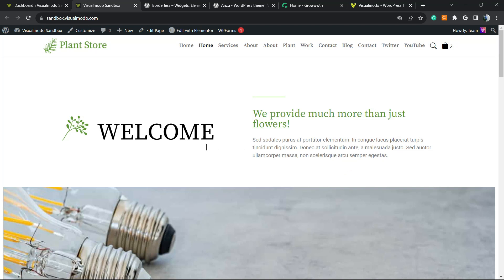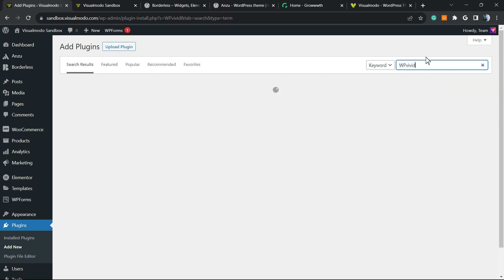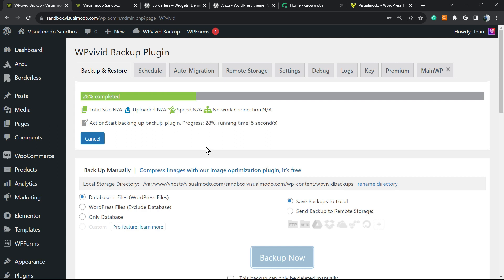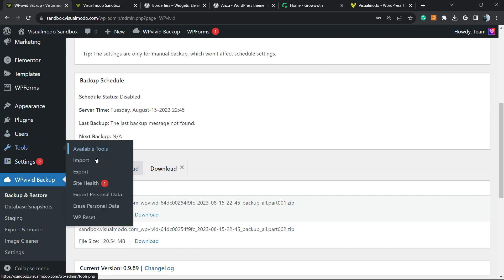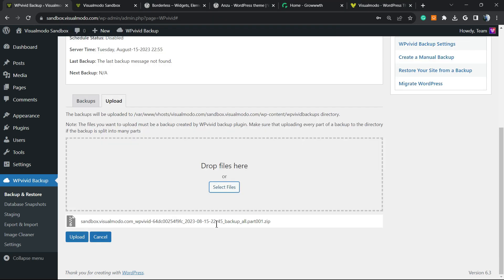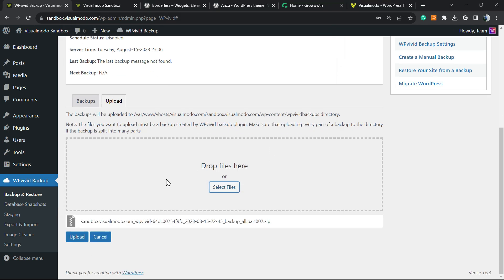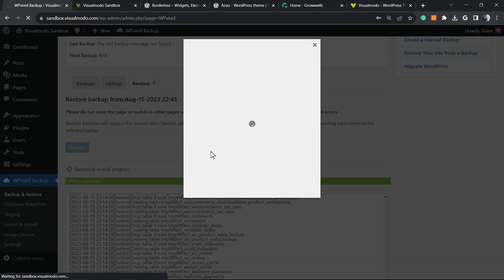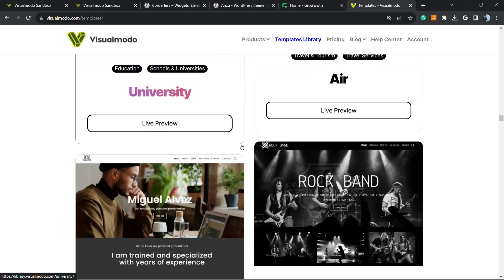How to Migrate A WordPress Website to Any Destination Using WPvivid Backup Plugin For Free?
🔍 In today's tutorial, we're diving deep into a step-by-step guide on migrating your WordPress website seamlessly to any destination using the WPvivid Backup Plugin, completely for free!

🚀 Timestamps:
0:00 - Introduction
1:10 - Installing WPvivid Backup plugin?
1:40 - Starting Backup Process (Export) Initiating Website Backup
3:00 - Initiating Website Backup
4:00 - Starting Migration (Import)
4:30 - Upload Files
6:10 - Restore Process Guide
7:30 - Final Thoughts

🛠 What you'll learn:
✅ How to set up WPvivid Backup Plugin.
✅ The importance of regular website backups.
✅ The effortless process of migrating your WordPress site.
✅ Tips to ensure a smooth transition and avoid common pitfalls.

📝 Note: While WPvivid Backup Plugin is an excellent tool for website migration and backup, always ensure you have an updated backup of your site before starting the migration process.

💡 If you found this video helpful, please:
✍️ Comment with your experience
🔗 Share with friends or colleagues